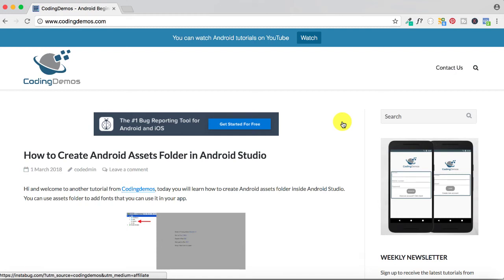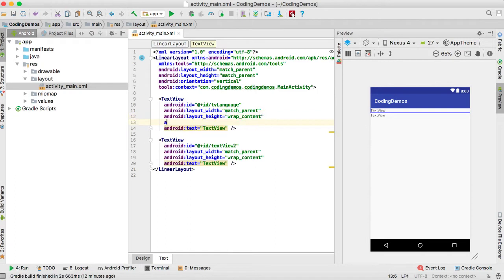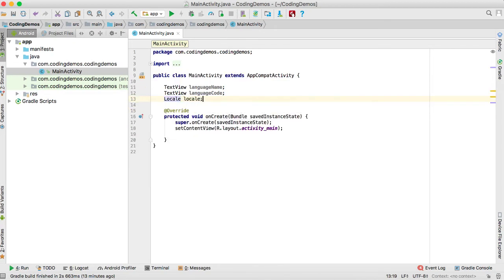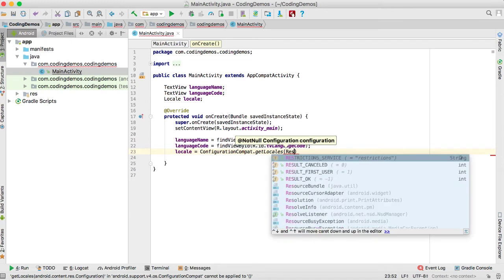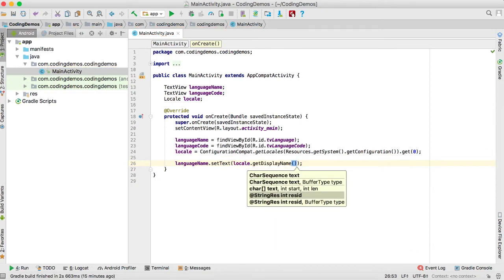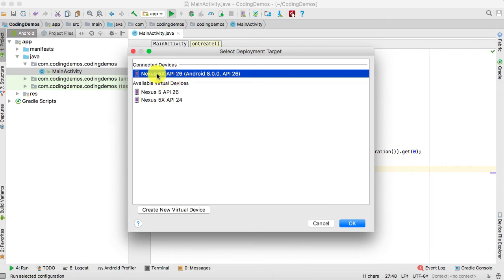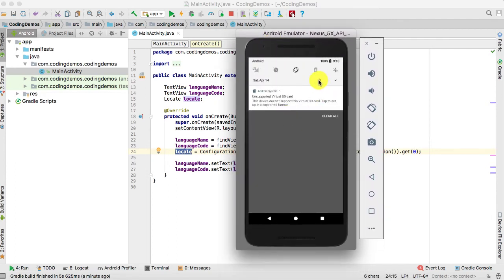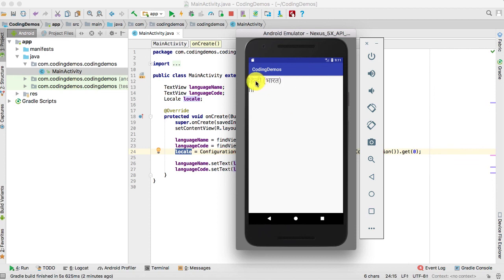Android How to Get Default Locale And Country Code (Explained)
- In this tutorial you will learn how to get default locale or the current language that is being used inside your physical Android device/emulator.

- You will learn how to access system settings to get the device language.

- You will also learn how to get the locale country code from your Android device.